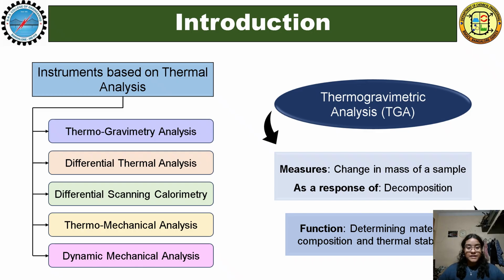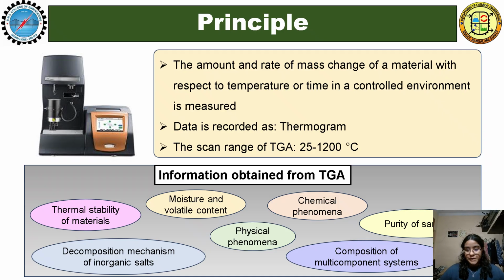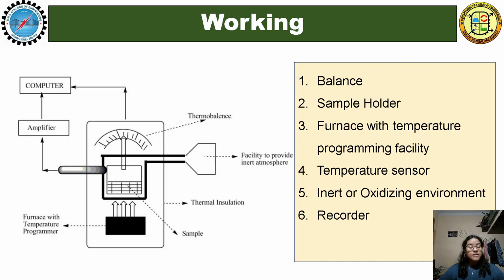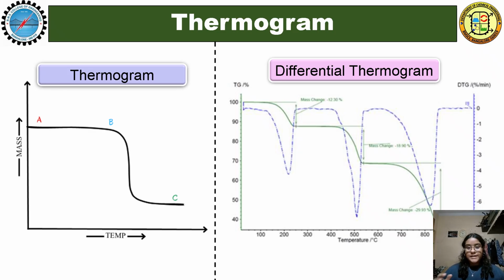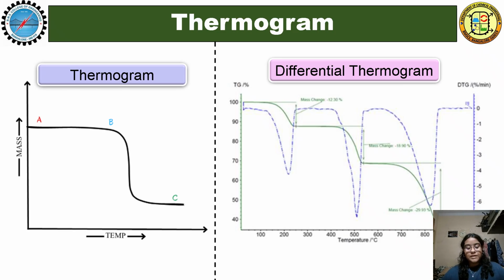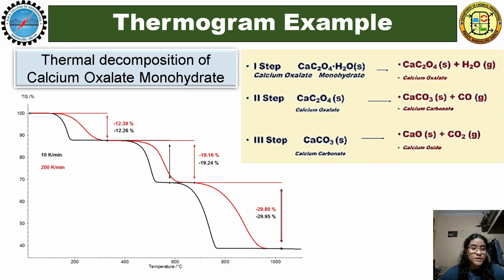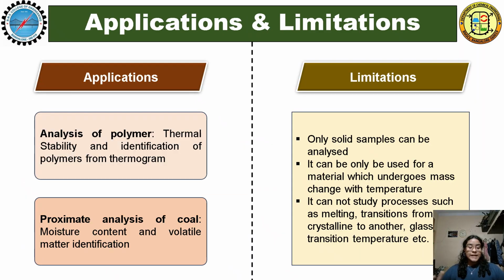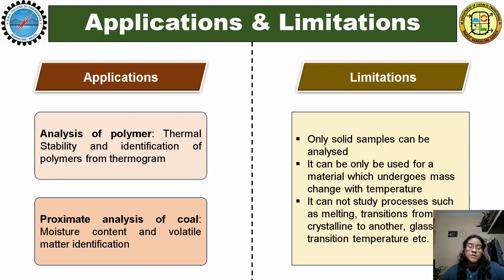13 Principle and Applications of Thermogravimetric Analysis TGA